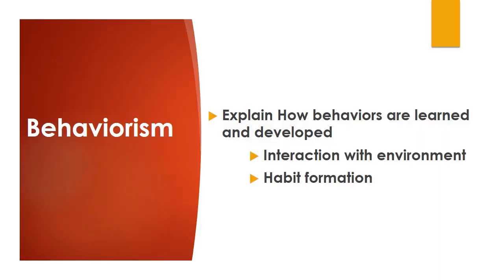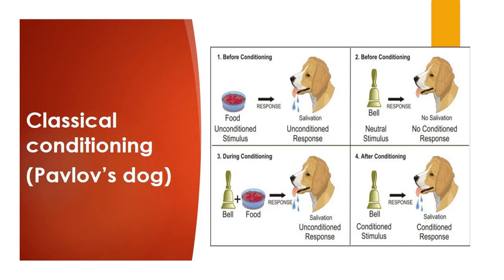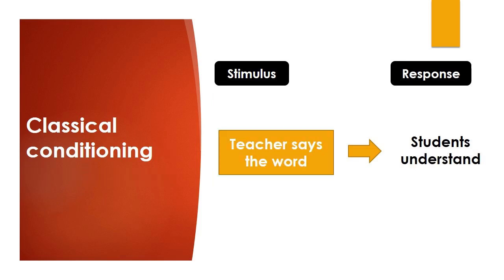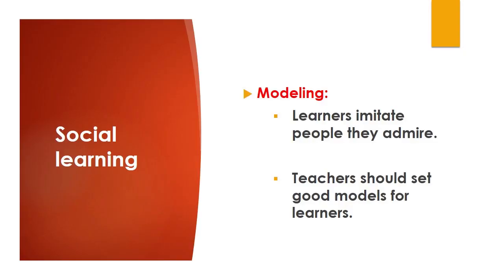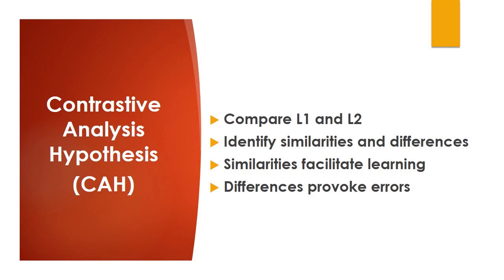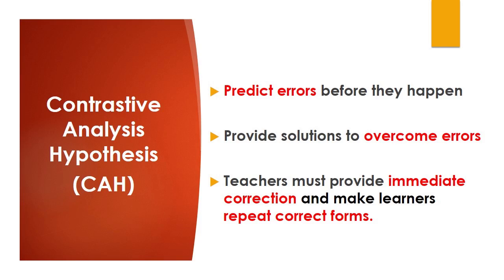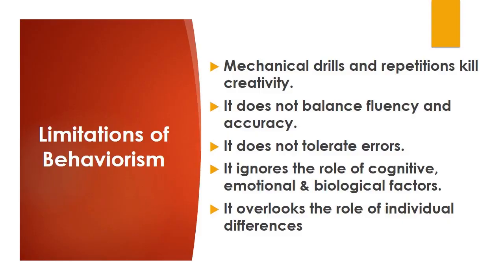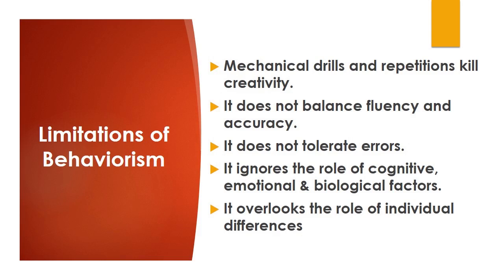Second language acquisition theories: Behaviorism